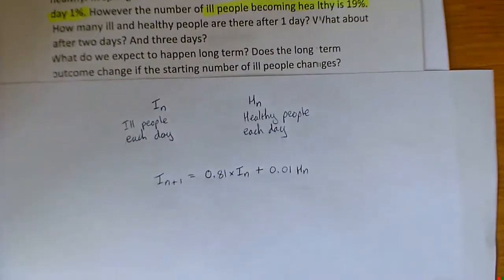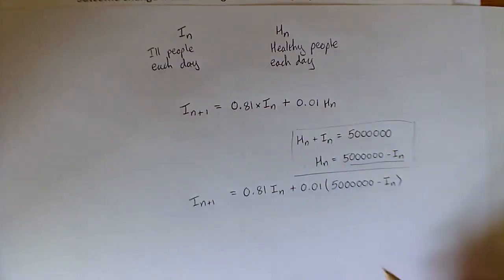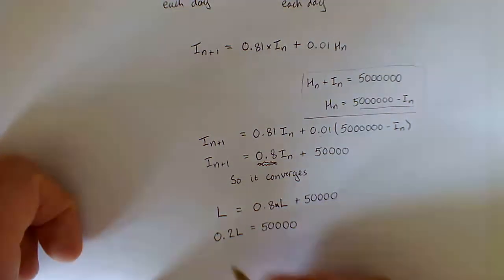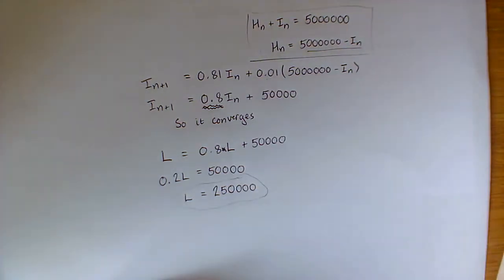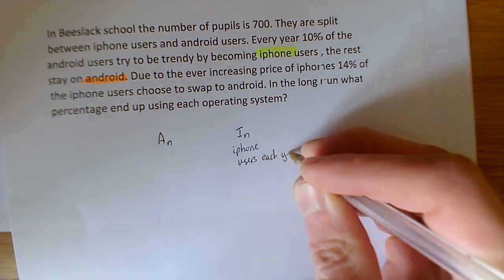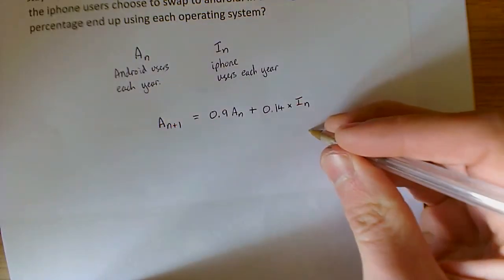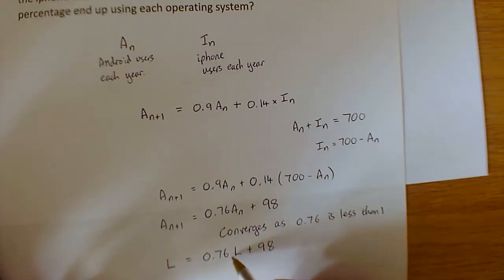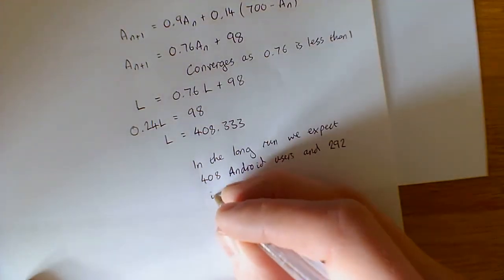Examples of finding limits of linked recurrence relations